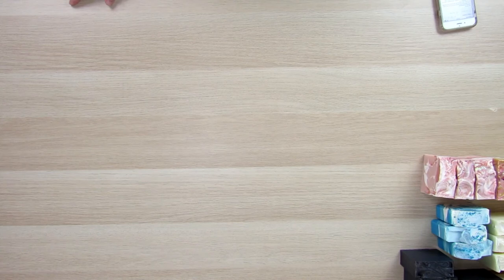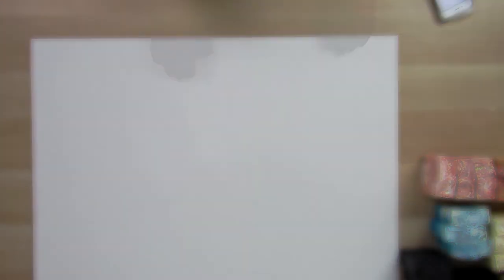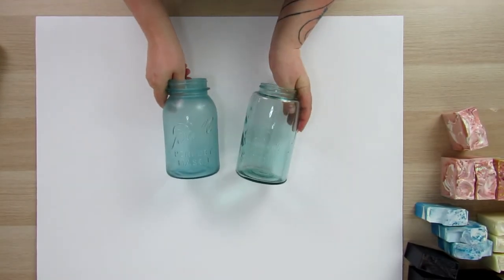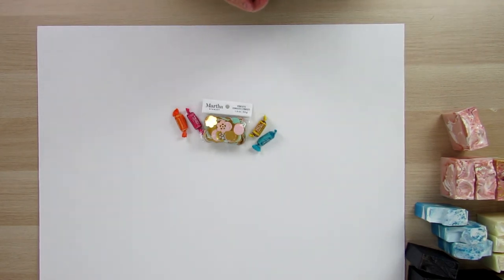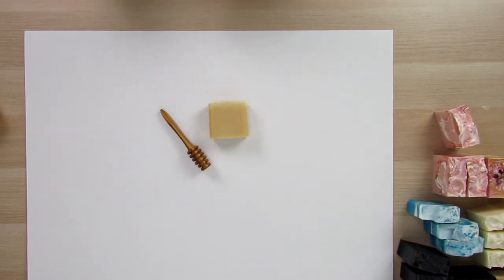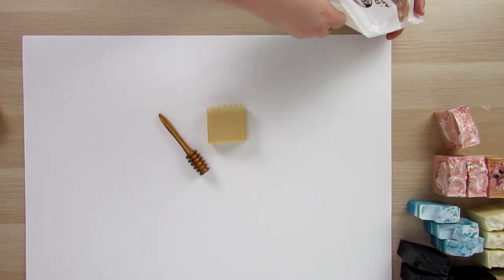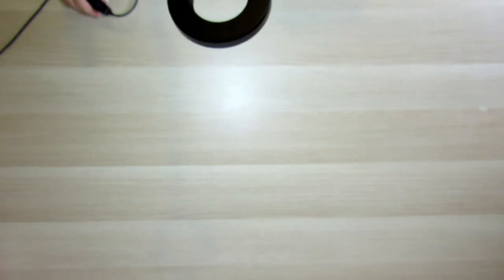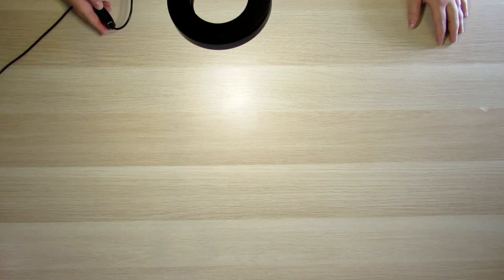Soap Photography Tips & Tricks + Creative Budget Friendly Ideas! | Vinland Apothecary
When I first started seriously trying to photography my soap I had trouble finding any photography videos geared toward soap. So I saw a need to fill the gap with what I have learned thus far from other sources. This video should serve as a starting point on how to style your photography, useful props and equipment, a brief overview of my lighting set up, and a very basic introduction to photographing in natural light. I've included tips to save money if you're on a strict budget but still want to have a big impact with your photos! I am thinking about one for editing photos, however, there are tons out there and everyone edits their photos differently, but we can talk about software if you like.

Products I use that are mentioned in the video and can be found online:
Camera/Light Wall Mount:

Ring Light/Phone Tripod:

My Camera: (not mentioned) It's not a fancy one...

Make sure you have a memory card:

Honey Drizzler:

KET POINTS:
*Consider your theme ahead of time and keep it consistent throughout your presence online.
*Always take more photos than you think you need!
*Be aware of your surface and background.
*Be aware of your shadows.
*As mentioned in the video, plenty of props and other useful items can be found on the cheap if you look hard enough and keep an open mind. Don't be afraid to venture into second hand stores, you'll be amazed what you can find.
*Utilize the grocery store to your advantage to help convey your scent profile. Look for fresh herbs, fresh or dried fruit, even nuts and seeds.
*Find harder to find items, like marble cutting boards and cake stands, at outlet stores.
*If you're not ready to invest in a lighting set up, natural light is an amazing and absolutely free solution if you can find the right window. Make sure you have a bounce board to diffuse shadows, unless you're into the dark and moody lighting then, by all means, get dark on us girl! North or South facing windows are more diffused, East and West are harsher light.
*You do not need a high end camera, you can take great photos on your phone and there are all kinds of editing software programs available for free right on your phone!